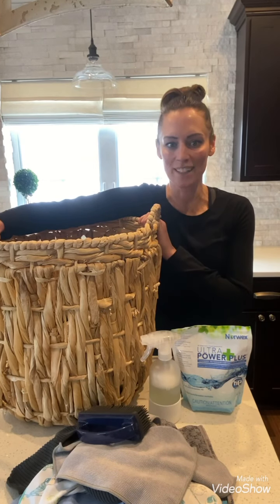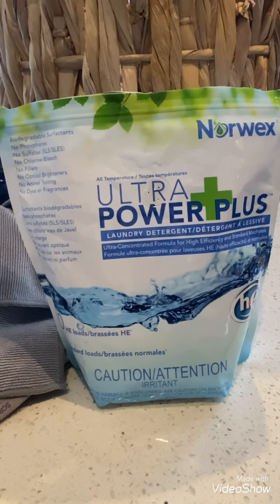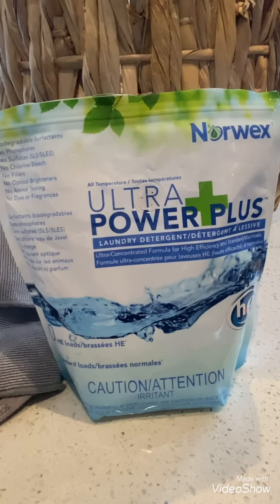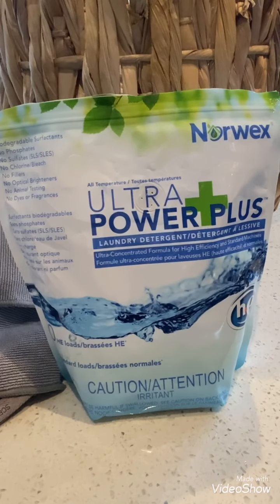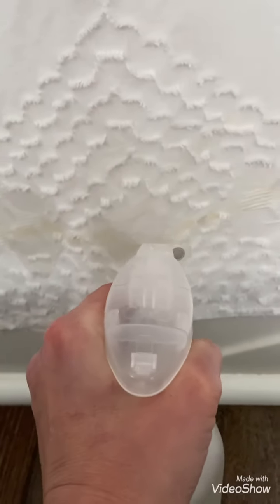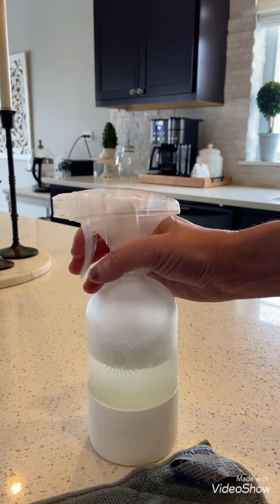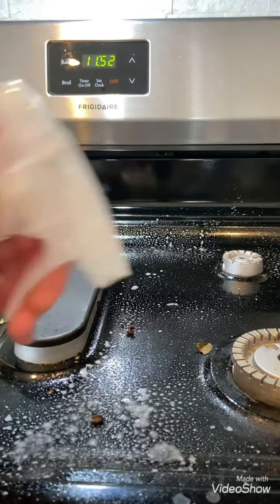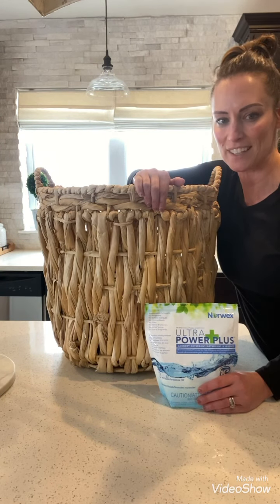Let’s talk about Norwex Ultra Powder Plus Laundry Detergent and other uses.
👩🏻‍🏫 Teach it Tuesday. 🤓
Let’s talk about Ultra Powder Plus Laundry Detergent and other uses.🤗
Whether you have the UPP or thinking about getting it- here are a few tips and things to know.